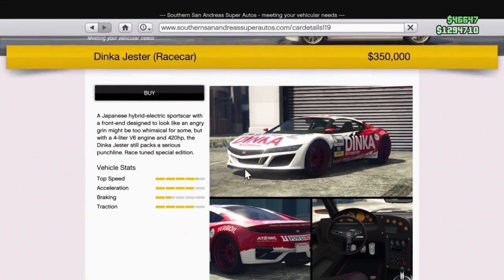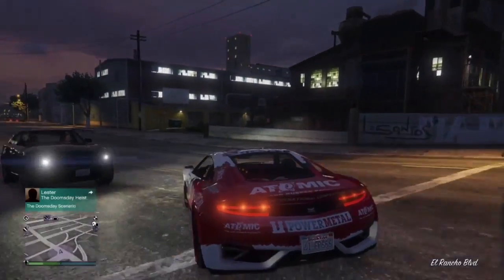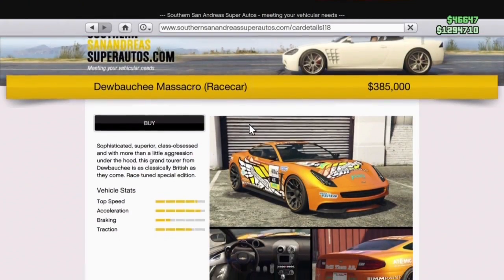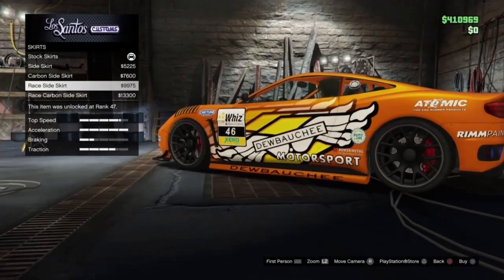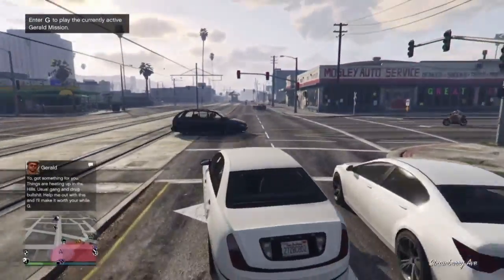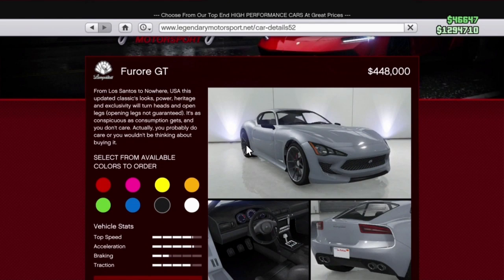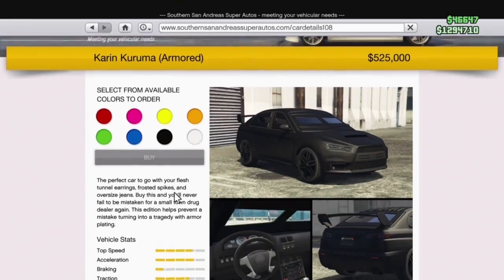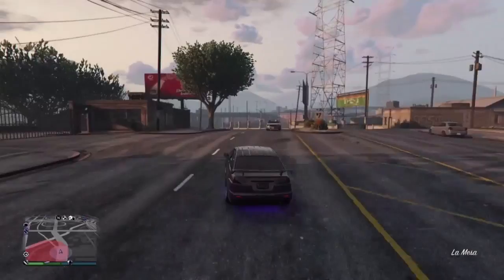GTA 5 Top 5 Cars For Under 500K!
Sorry for some miss edits I’m using PS4 sharefactory to edit then using the original game capture card to record and edit the rest so intill I am able to afford a better editing software my videos are gunna be a bit mediocre but as always I appreciate everyone who watches and hope that the video helped you out!